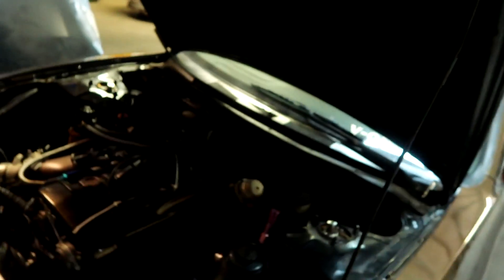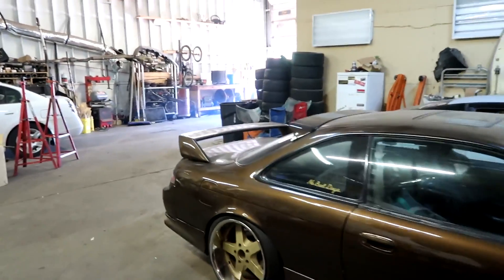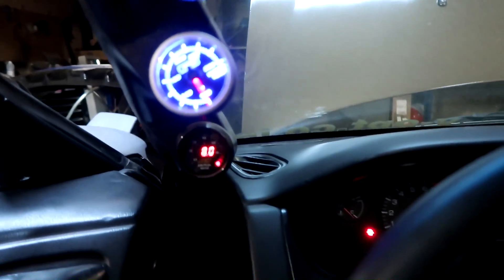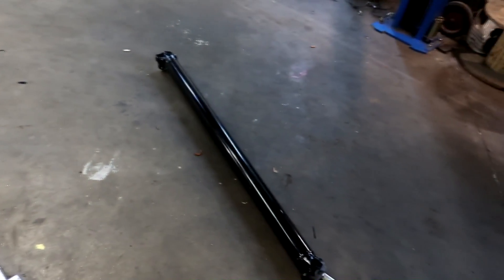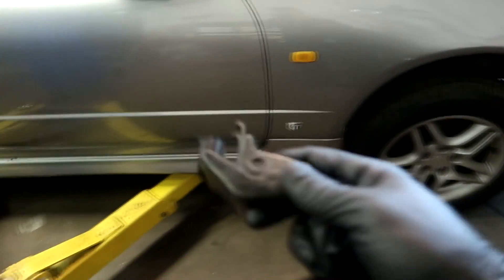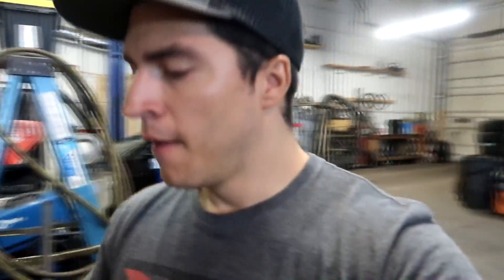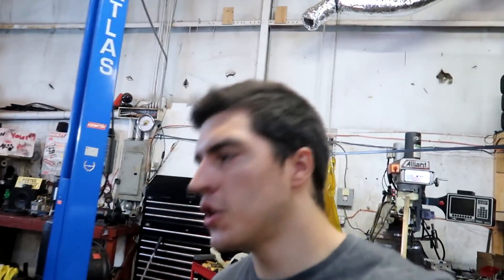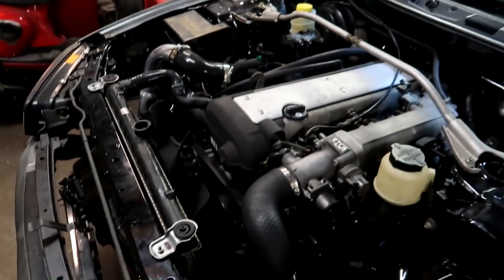RB25 240SX Test Drive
We go nd take out the kouki for a test drive to see how it handles and figure out the syptoms.